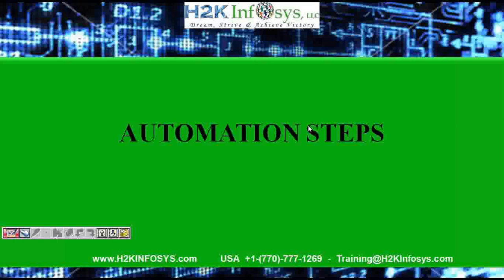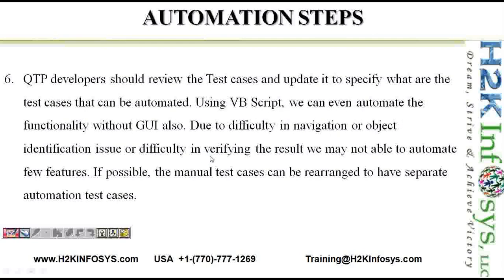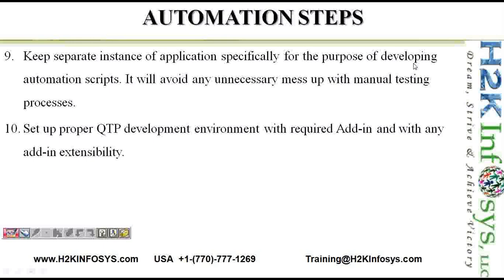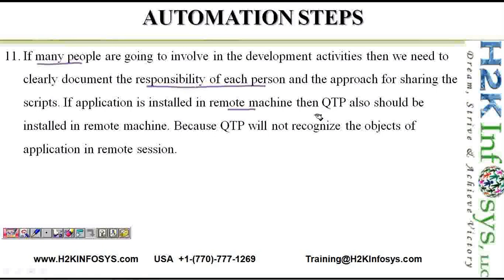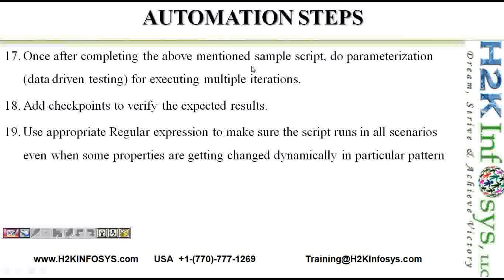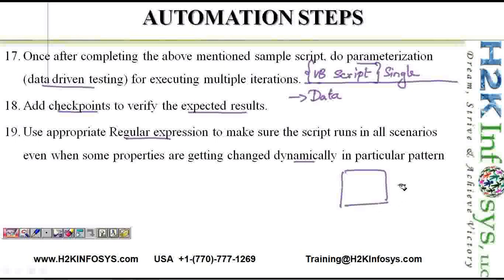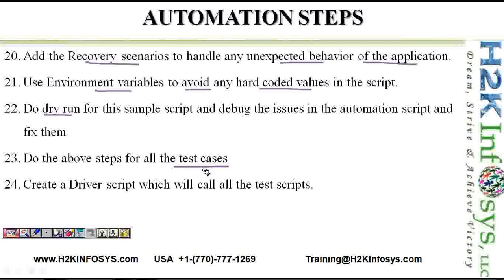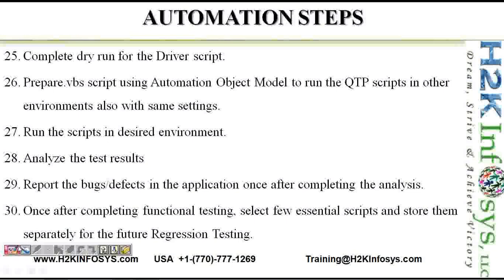QTP (Quick Test Professional) Training | UFT Training | Steps to Automate software qa testing